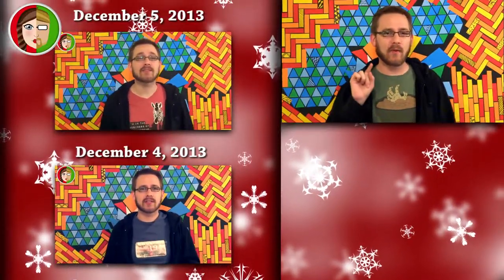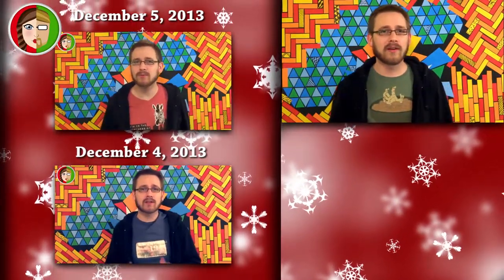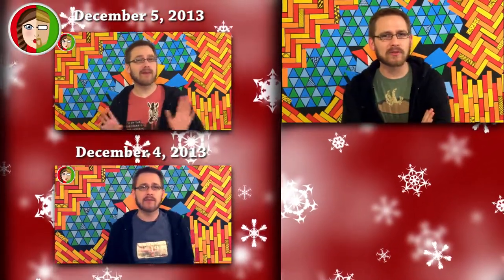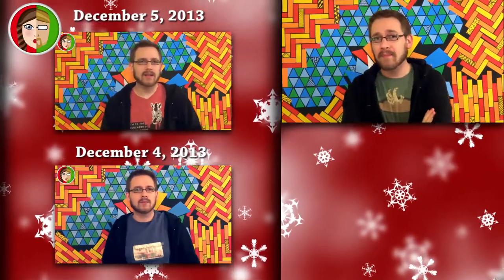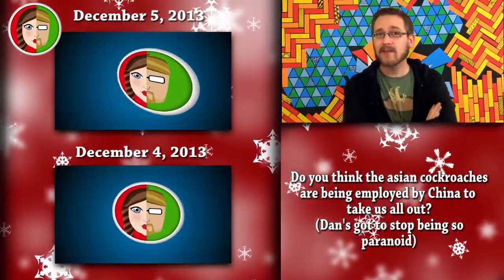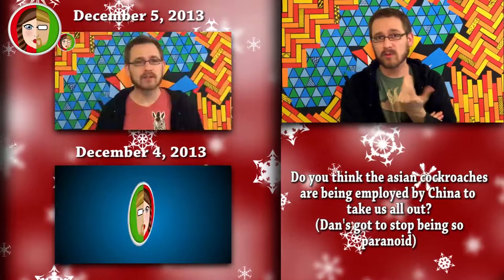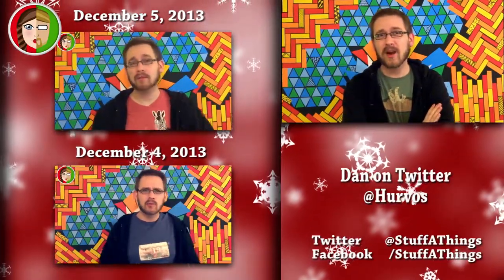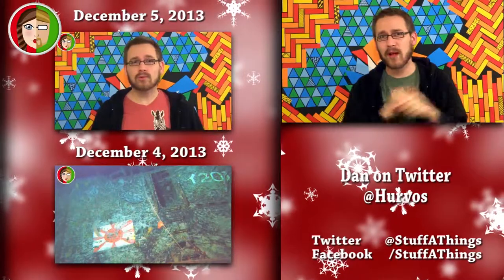Asian Cockroaches, Leukemia Cure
In which Dan talks about Asian cockroaches who will take over the cold, cold world; and then about a new treatment that can whip leukemia into remission.

Follow Stuff And Things on Tweeter And Never Miss An Episode!

Face in your Book!